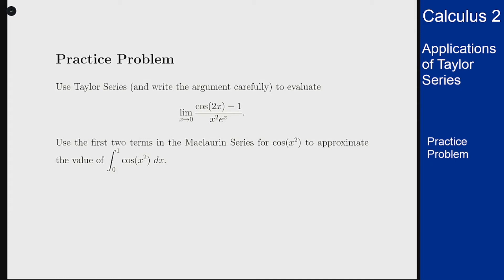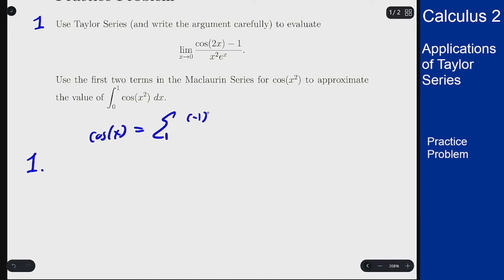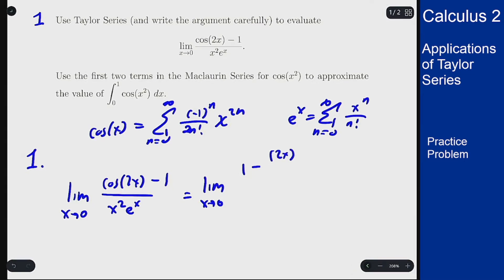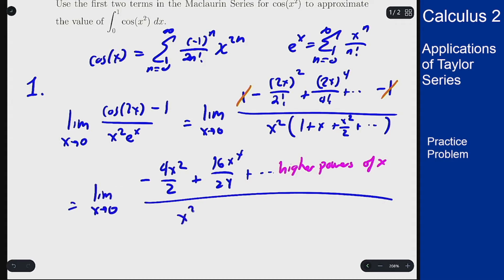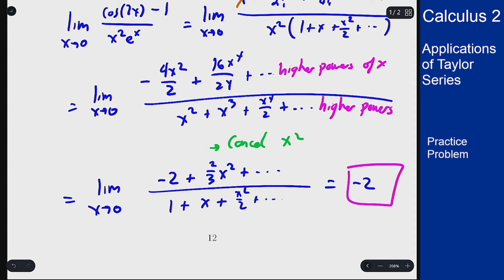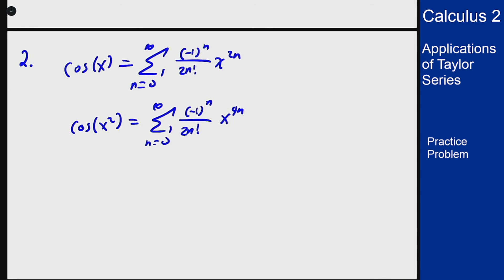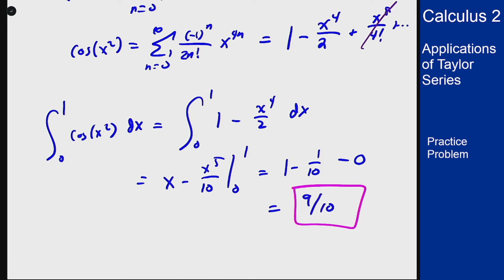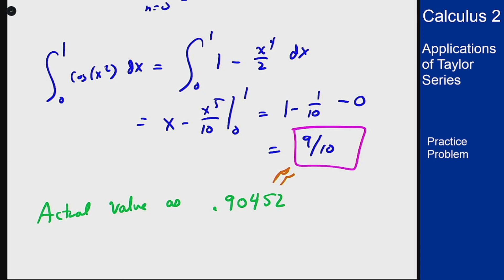Calculus 2 - Applications of Taylor Series - Practice Problem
Example working out two application problems for Taylor Series, L'Hopital's rule problems and non-computable integrals.